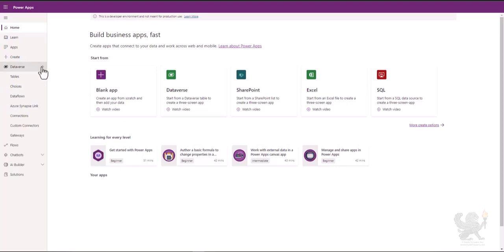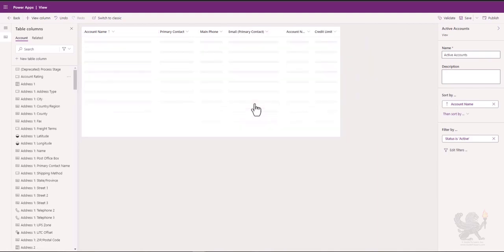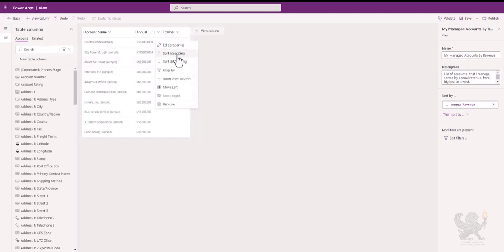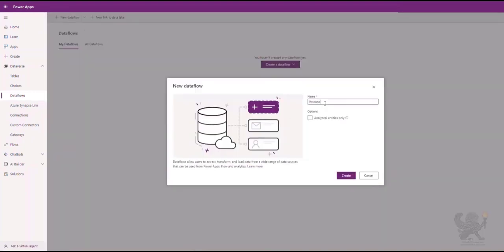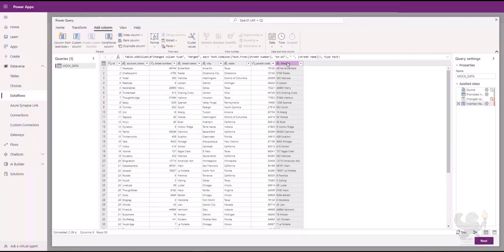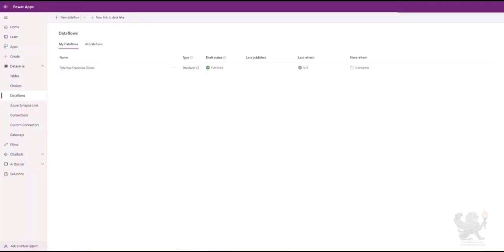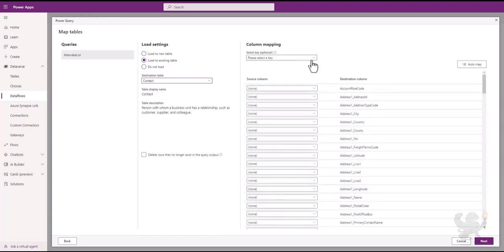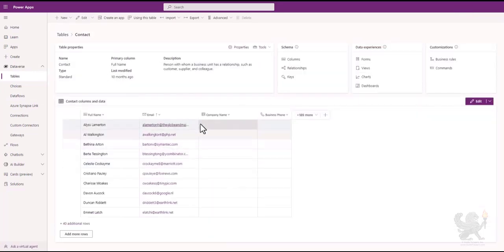Visualize Data with Dataverse Views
Welcome to our tutorial on visualizing data with Dataverse views! In this video, we'll explore the Microsoft Learn module that teaches you how to leverage Dataverse views to streamline your data management in Power Apps.

🔍 What You'll Learn:

Different types of Dataverse views
How to create and edit views
Applying filters and sorting criteria
Listing and managing accounts
Adding accounts using Power Query
Transferring attendee lists with Power Query
Whether you're a beginner or an experienced app maker, this module will help you optimize your data visualization process. Don't miss out on these essential tips and tricks!